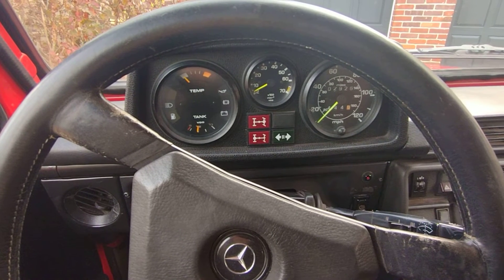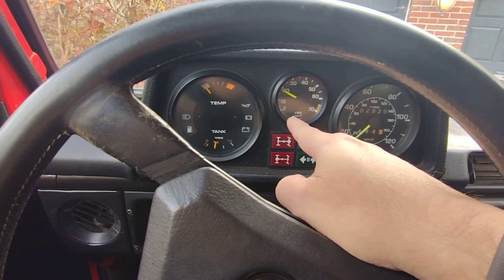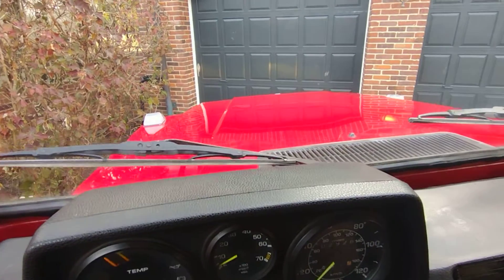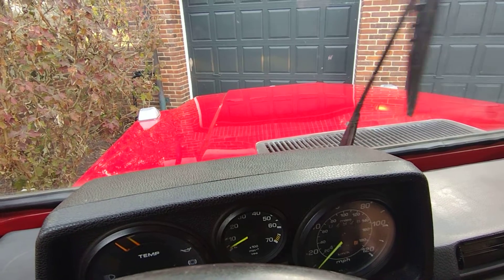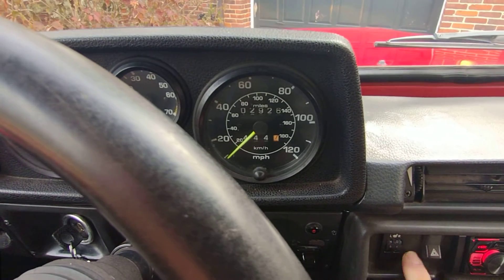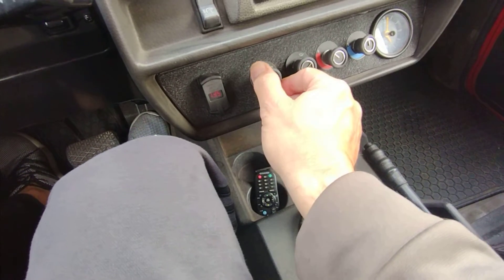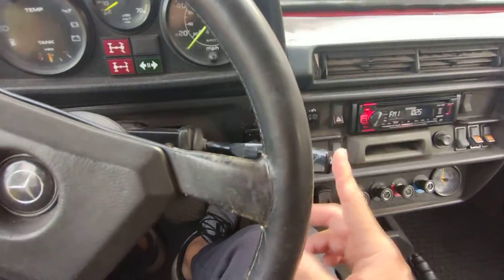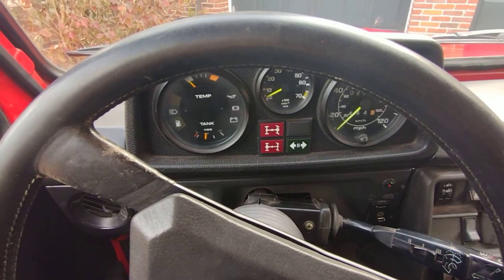Mercedes G wagon 5.3 V8 interior function